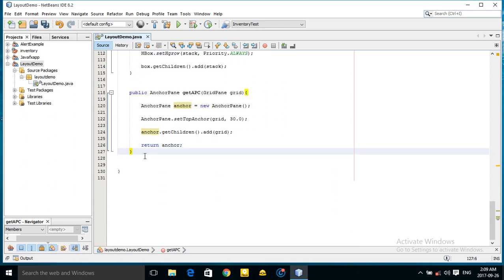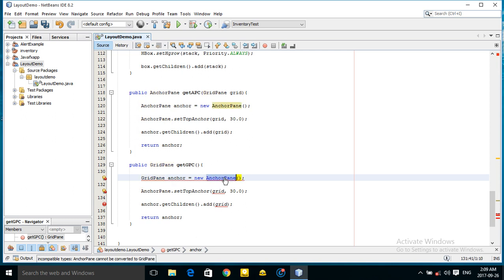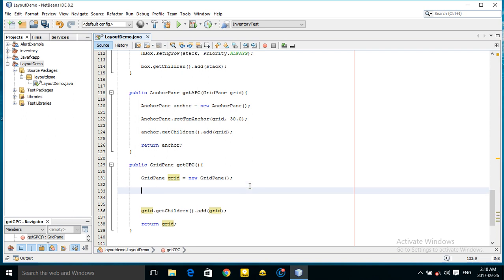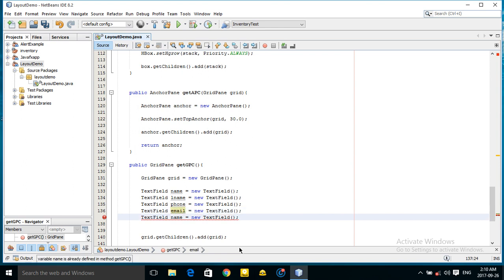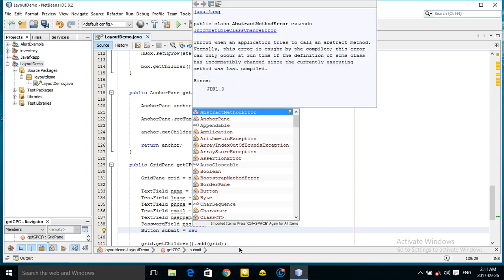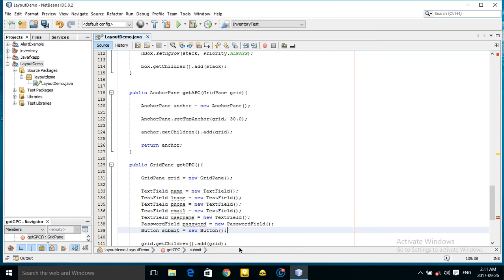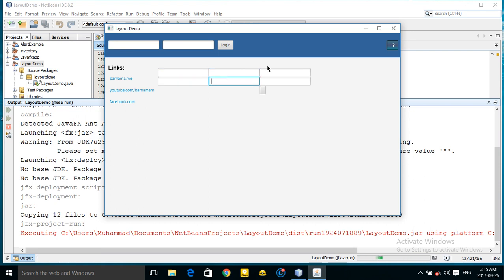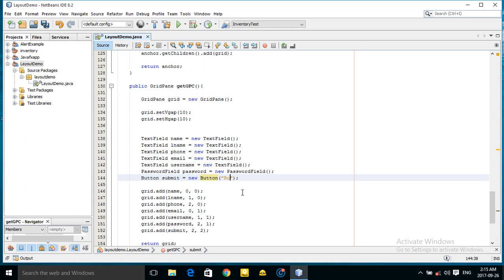JavaFX Tutorials part 008 layout borderpane gridpane vbox hbox flowpane tilepane anchorpane